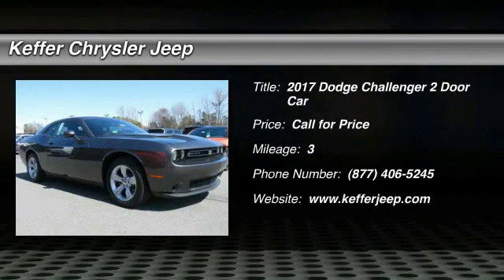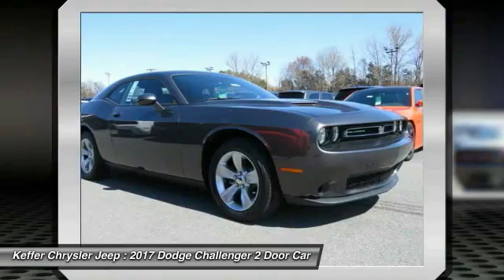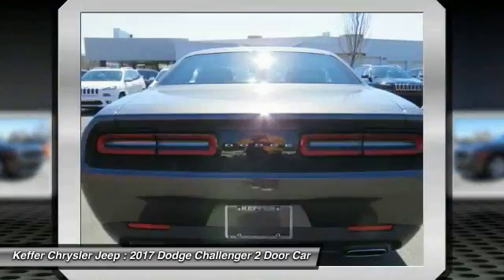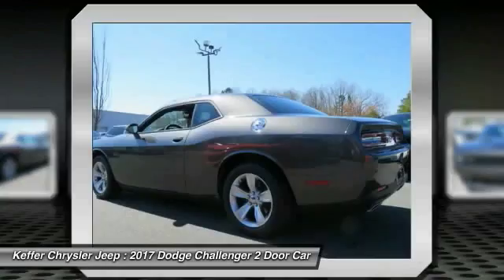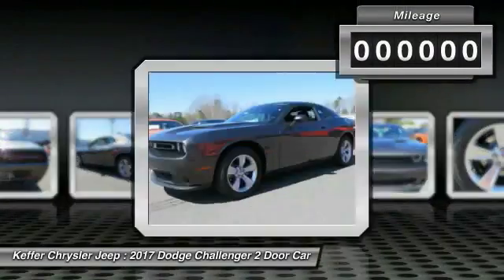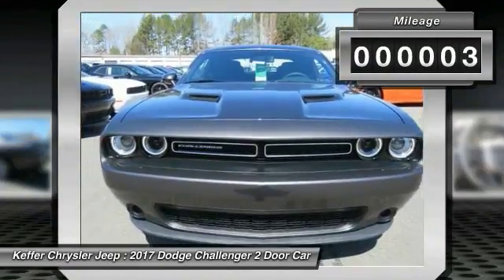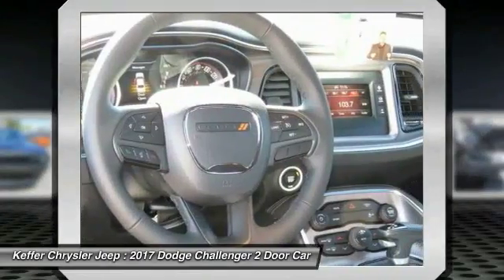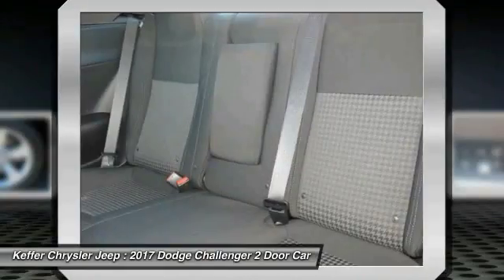2017 Dodge Challenger Charlotte NC D170026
2017 Dodge Challenger SXT

You'll love this 2017 Dodge Challenger. This is a 2 door car you'll want to take home. Call and get in touch with Keffer Chrysler Jeep directly, and be the first to open the 2 door car door today!